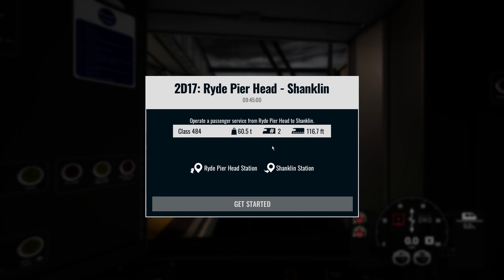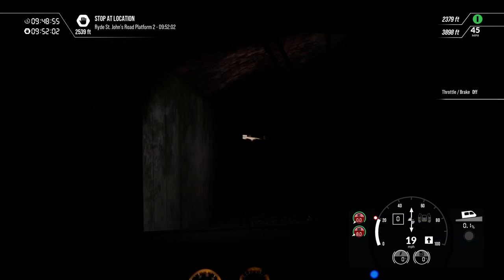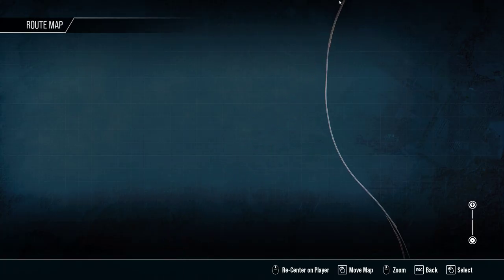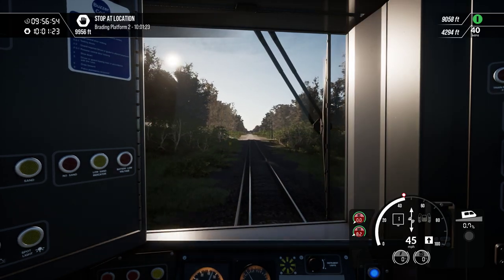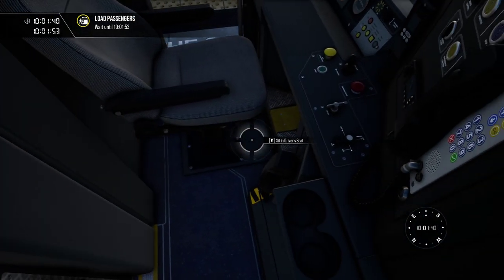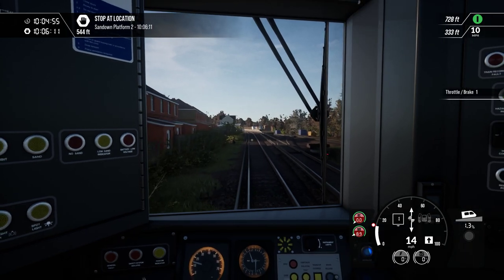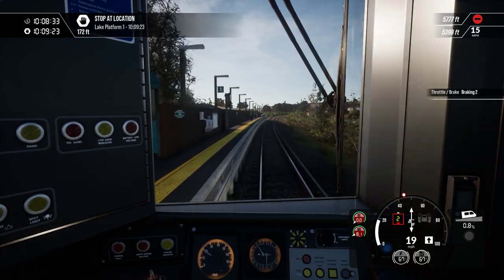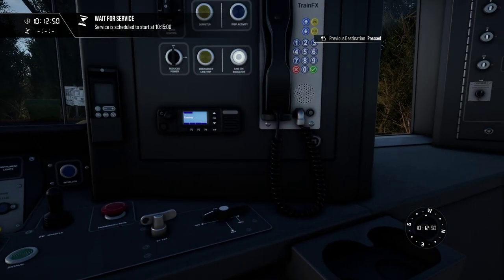TSW3 - All Stops To Shanklin - Island Line - Class 484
Join me on a wonderful journey on the Isle of Wight as I take the new(ish) Class 484 from Ryde Pier Head to Shanklin